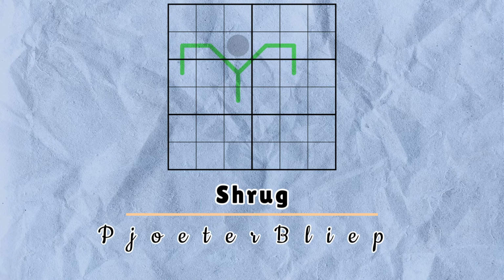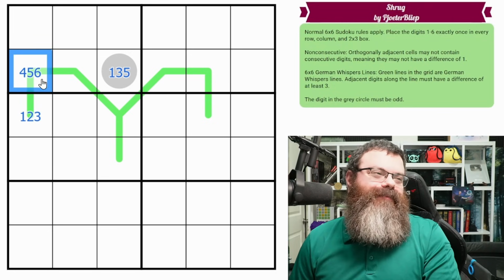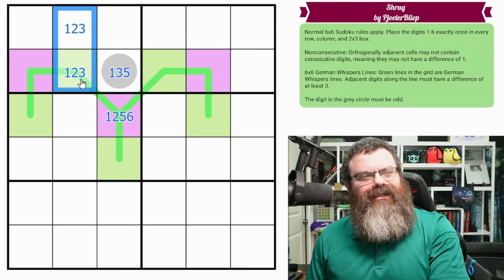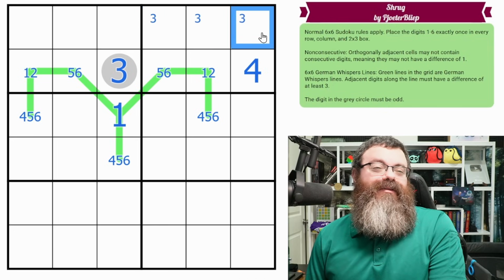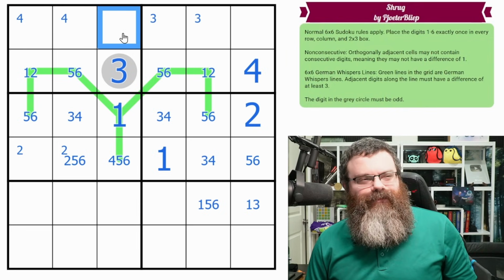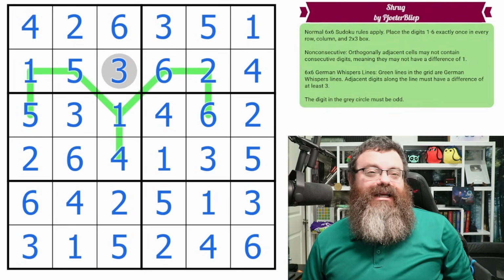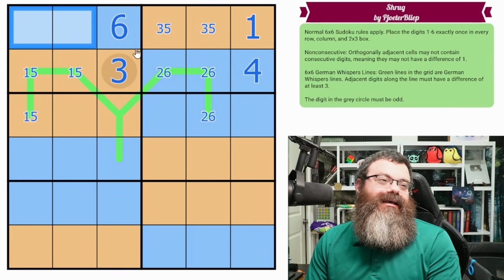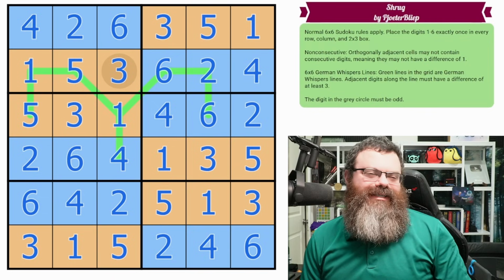Sudoku Adventure #1124 - "Shrug" by PjoeterBliep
0:00 Rules
1:23 Solve